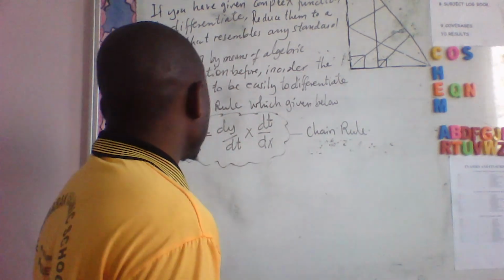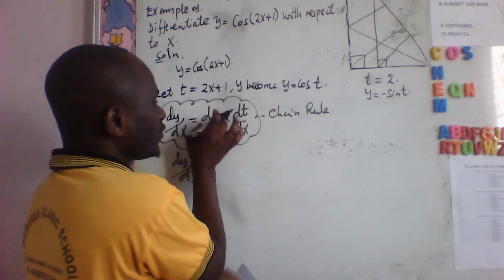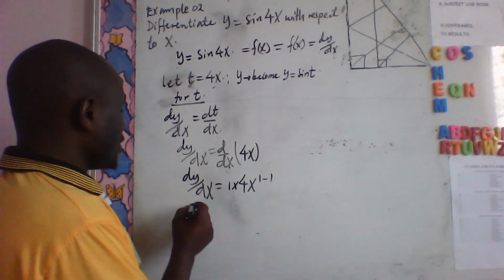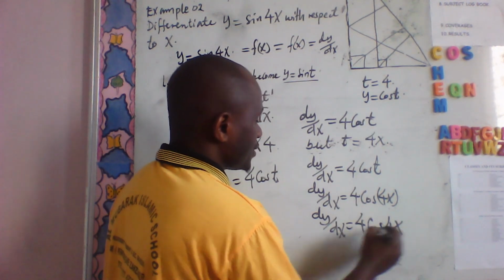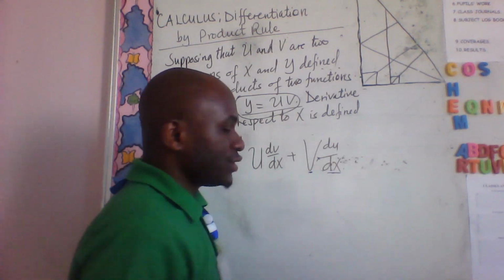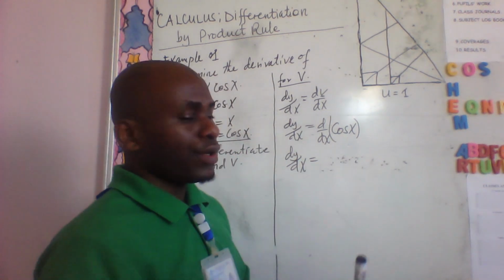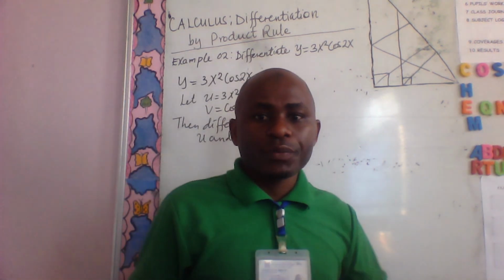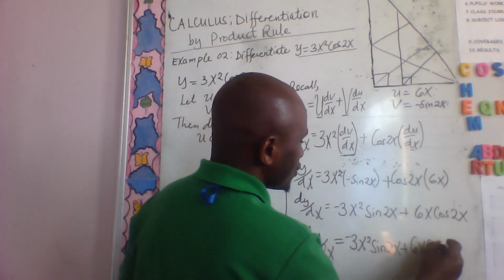Differentiation by Chain Rule and Product Rule-KOSIANGA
Enjoy Calculus